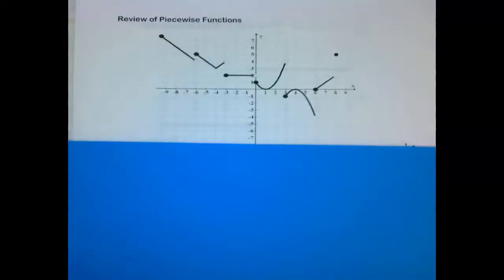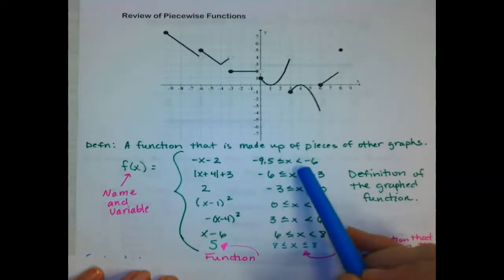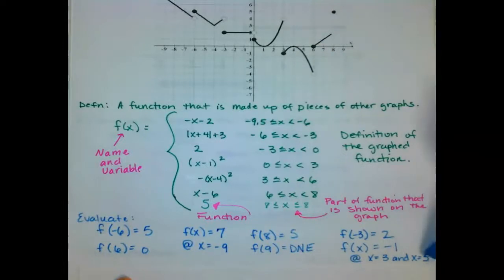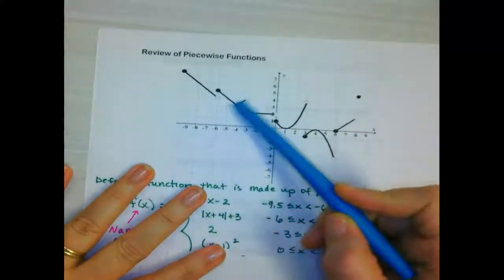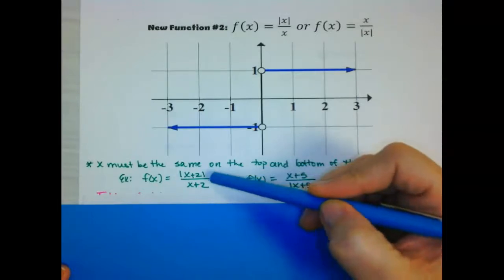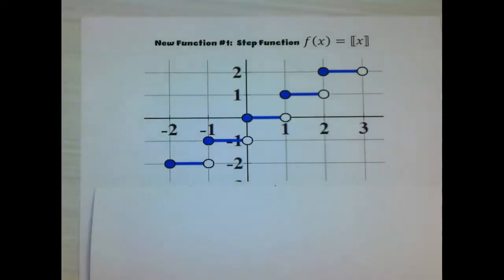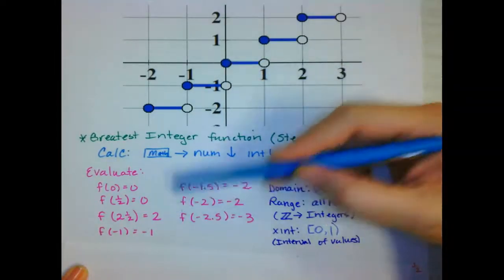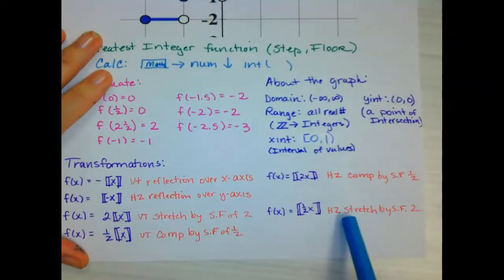Notes Piecewise, Greatest Integer Function and f(x) -